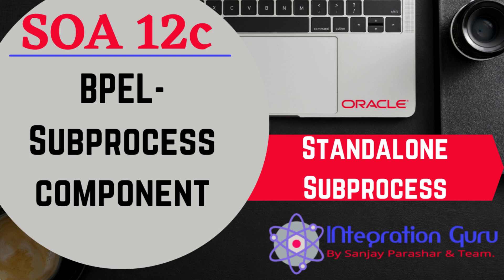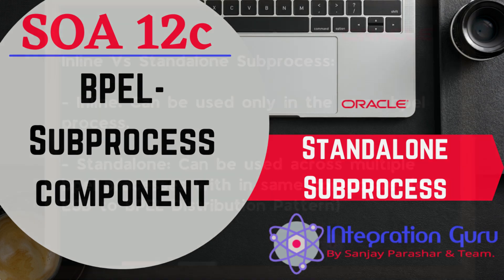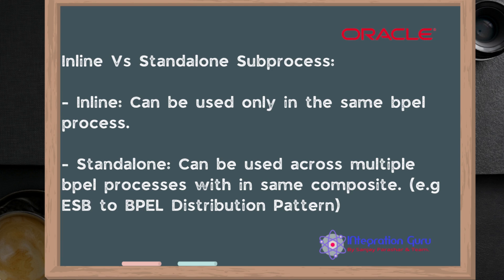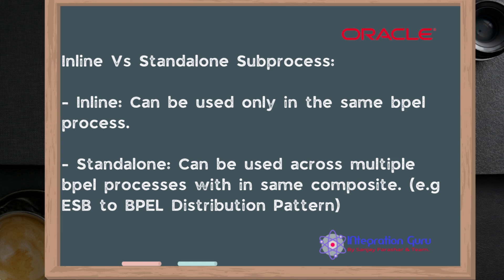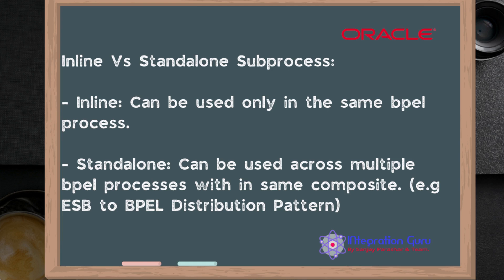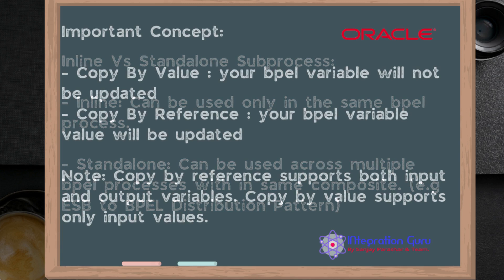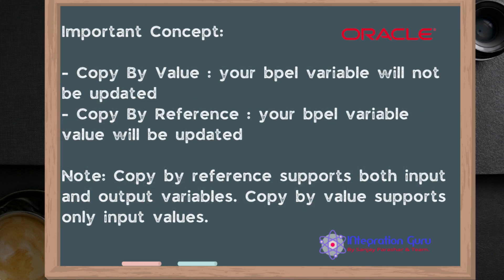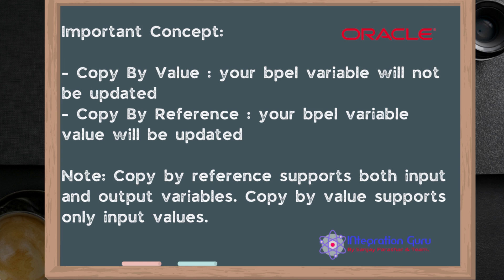Subprocess Component in SOA 12c | Reusuable BPEL Code | InLine and Standalone Subprocess | Part 2/2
In This Video, you will learn all about the Standalone BPEL Subprocess with a simple demo.

- Integration Guru Team